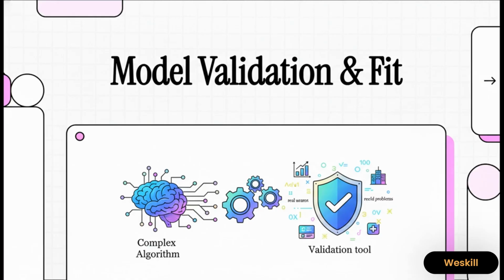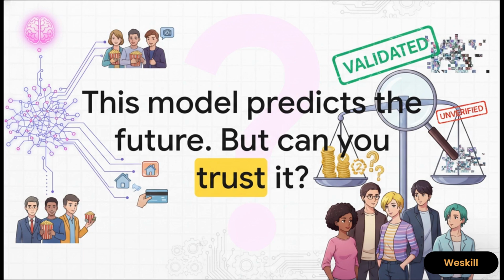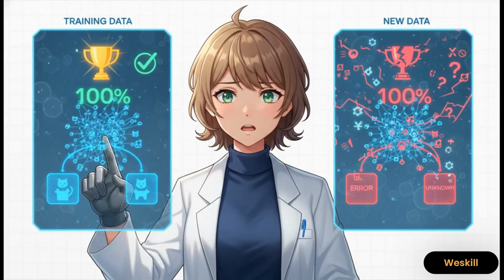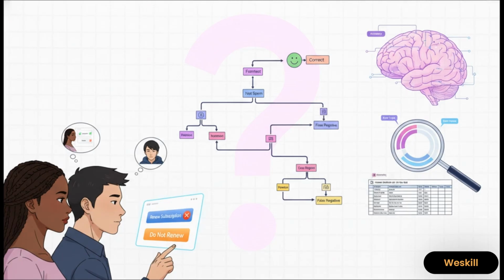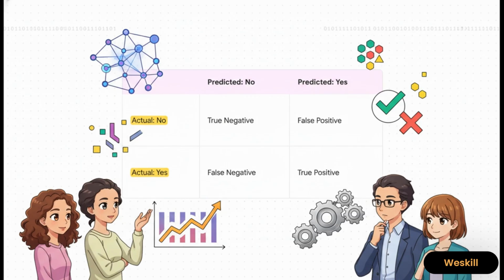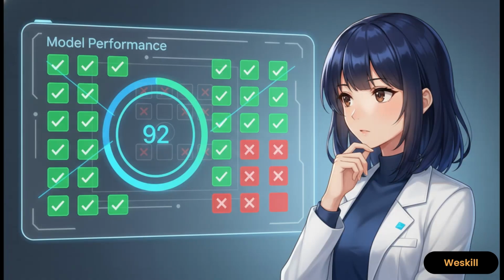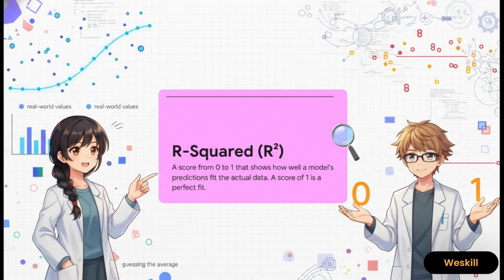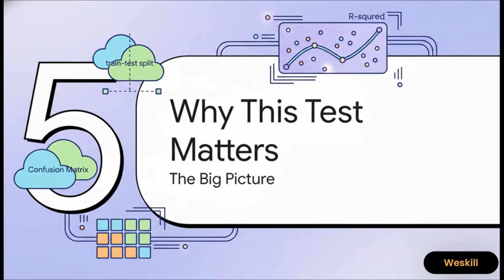37. Model Validation & Fit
📌 Video Description

Model Validation & Fit is a critical step in data science and machine learning that determines how well a model explains and generalizes to data. In this video, we explore the most important techniques used to evaluate model quality and avoid misleading results.

You’ll learn how R-Squared (R²) measures how well a model fits the observed data, and how cross-validation helps assess a model’s performance on unseen data. These techniques are essential for detecting overfitting, improving model reliability, and selecting the best-performing models.

This lesson bridges the gap between building models and trusting their predictions.

What model validation means in data science

Understanding model fit

How R-Squared (R²) measures goodness of fit

Limitations of R-Squared

What cross-validation is and why it’s used

How cross-validation improves generalization

Preventing overfitting and underfitting

Anyone evaluating predictive models

🔑 Keywords (SEO)

Model Validation, Model Fit, R Squared Explained, Cross Validation Techniques, Overfitting Underfitting, Machine Learning Evaluation, Data Science Fundamentals, Model Performance Metrics

👍 Don’t Forget